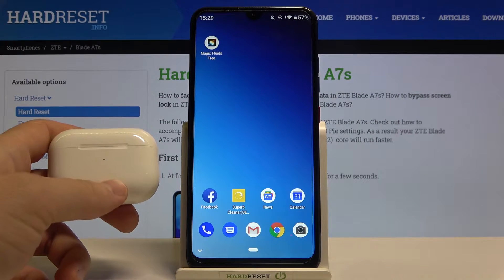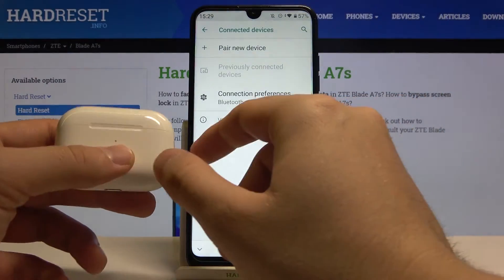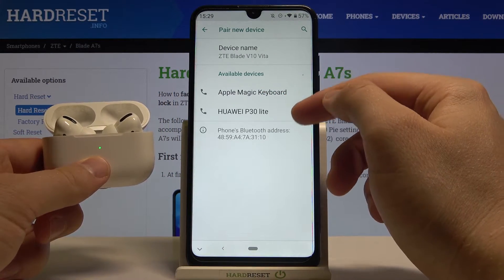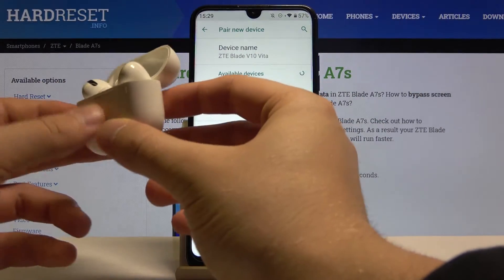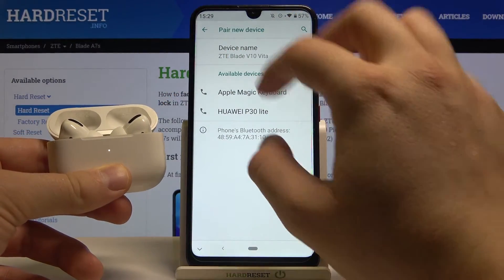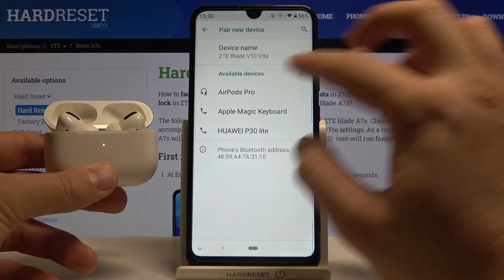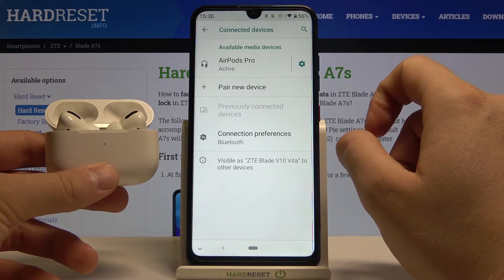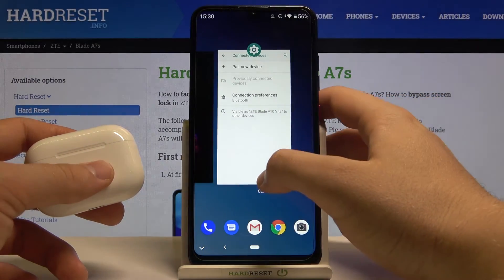How to Connect AirPods with Phone – AirPods and ZTE Blade A7s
Connect AirPods to your Android device! But can this be done? Everything is possible with us! Just proceed, repeating all the settings after us, and start listening to music through the AirPods on your ZTE Blade A7s without difficulties. We appreciate everyone who subscribes to our HardReset.Info channel - thank you for being with us!

How to Pair AirPods with ZTE Blade A7s? How to Connect AirPods to ZTE Blade A7s? How to Link AirPods with ZTE Blade A7s? How to put together AirPods and ZTE Blade A7s? How to Link AirPods with the smartphone?